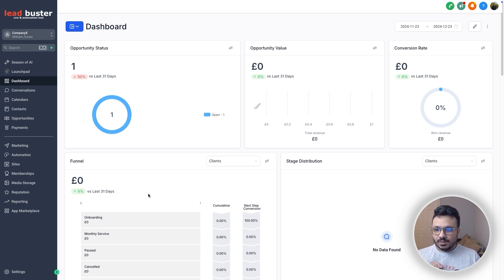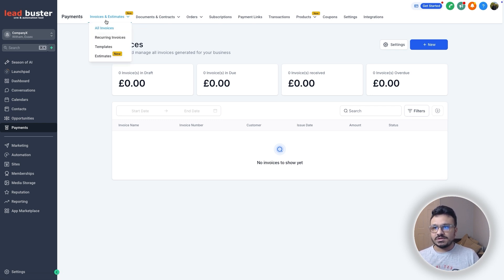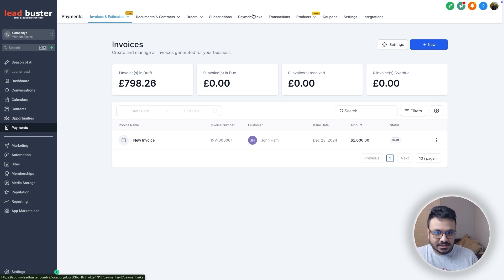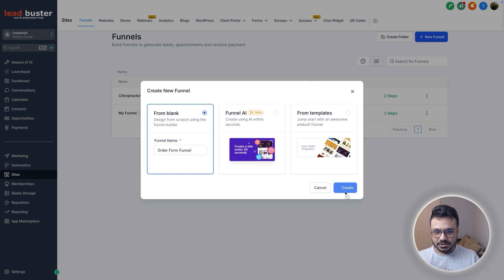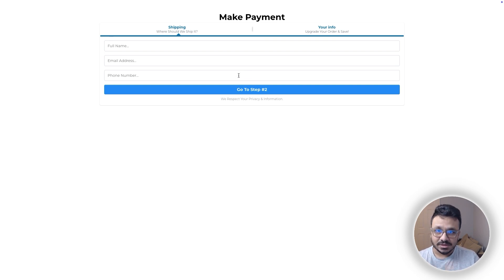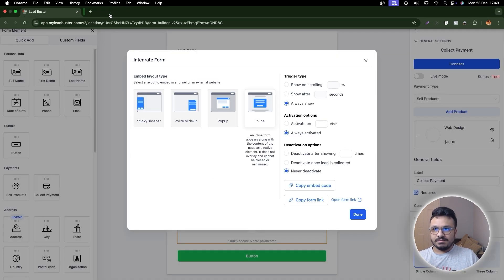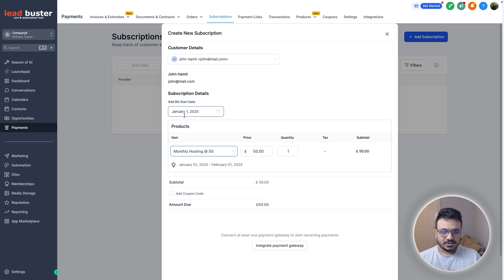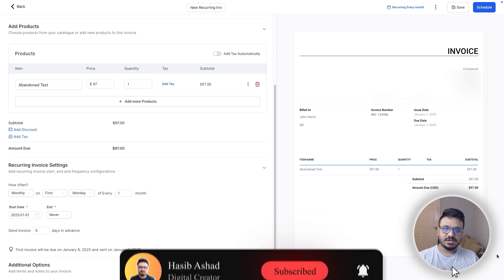How To Accept Payments Using GoHighLevel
FOR
✅ Weekly Coaching
✅ Members-only Discounts